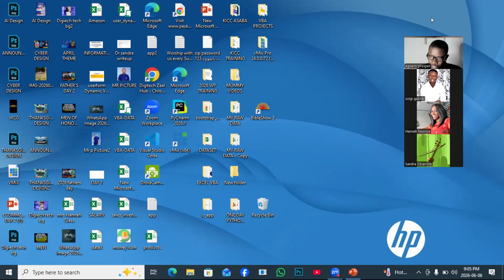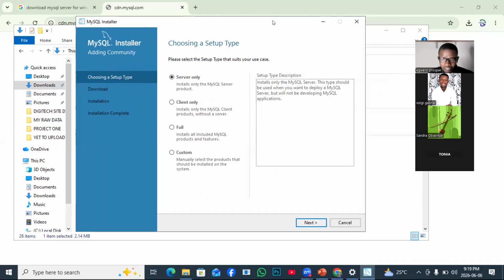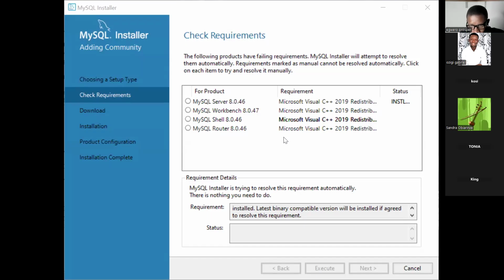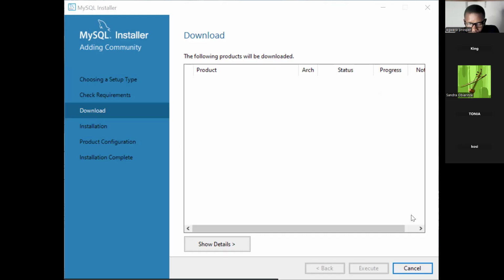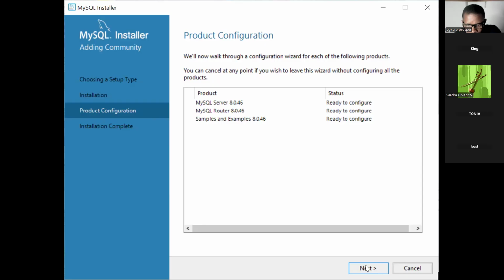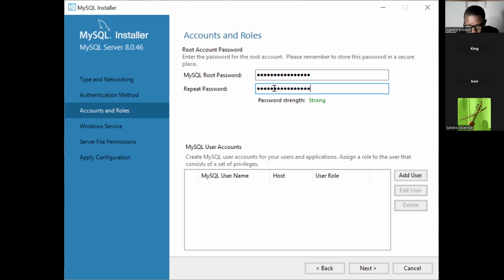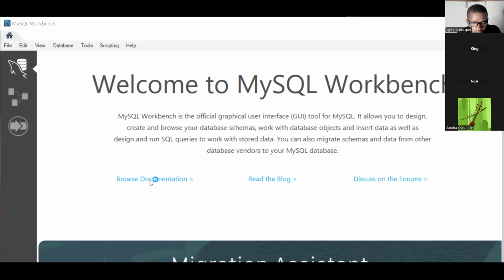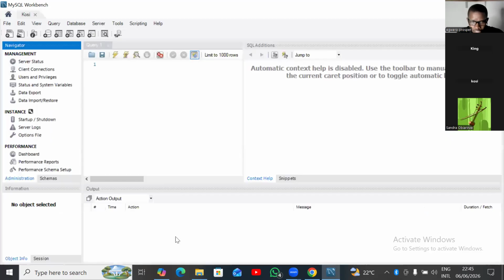Introduction to SQL for Data Analytics | Install MySQL Server & Workbench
🚀 INTRODUCTION TO SQL FOR DATA ANALYTICS 🚀

Want to learn how data analysts manage and analyze data using SQL? Join our beginner-friendly training and start your journey into Data Analytics.

📌 In This Lesson You Will Learn:
✅ What is SQL and Why It Matters
✅ Installing & Setting Up MySQL Server
✅ Installing MySQL Workbench
✅ Connecting MySQL Server to Workbench
✅ Understanding Databases & Tables
✅ Writing Your First SQL Query

This training is perfect for beginners, students, aspiring data analysts, business professionals, and tech enthusiasts who want to learn data analysis skills.

Start learning SQL for Data Analytics today and gain practical database skills for real-world data analysis! 💻📊🔥